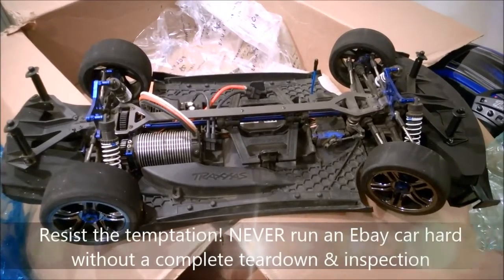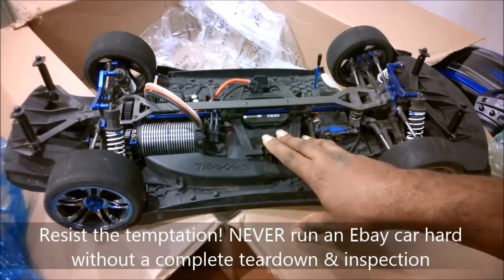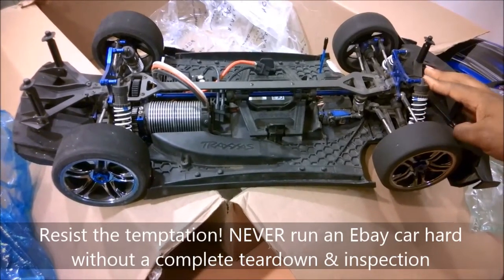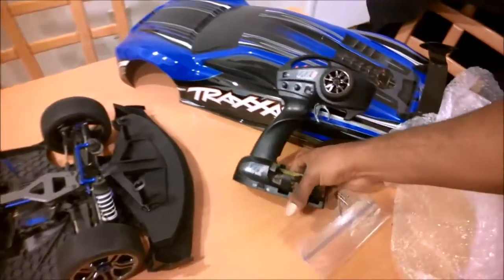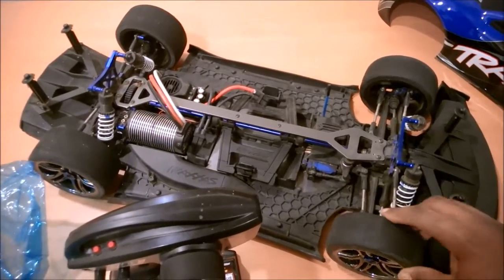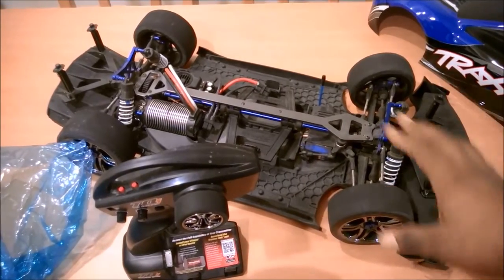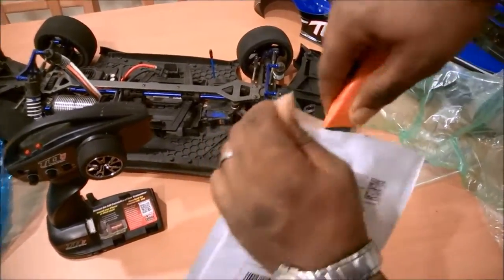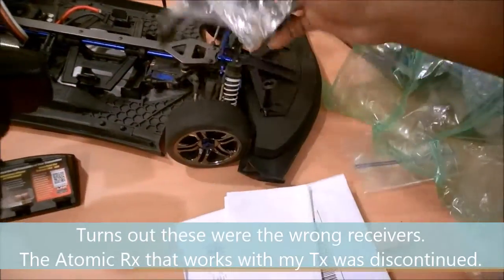RC Physics 148 - XO-1 Donor Car #2 Unboxing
Time to reveal my second XO-1 "Donor Car." This one "looked good out of the box, but had a lot of issues under the surface.

Let's see if the XO-1 is all it's cracked up to be.